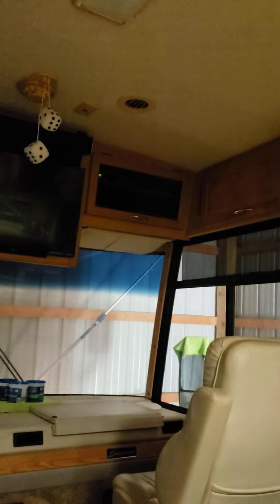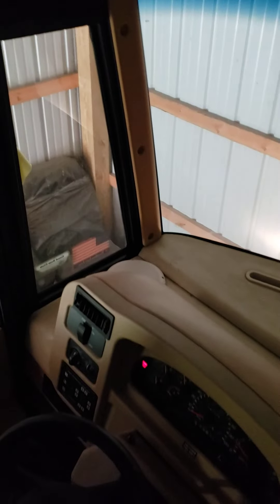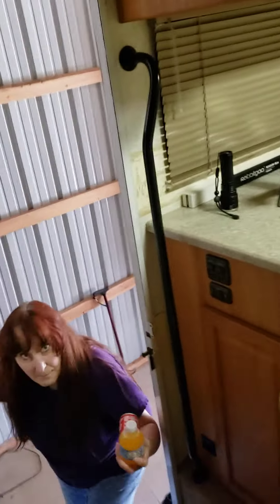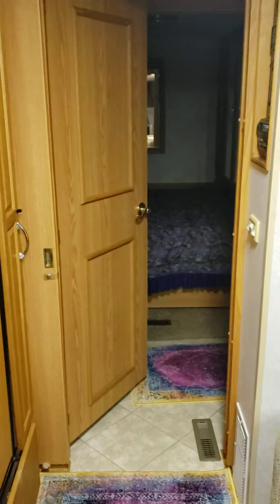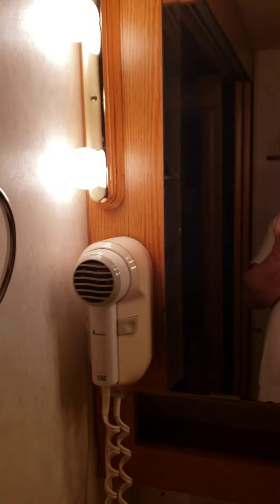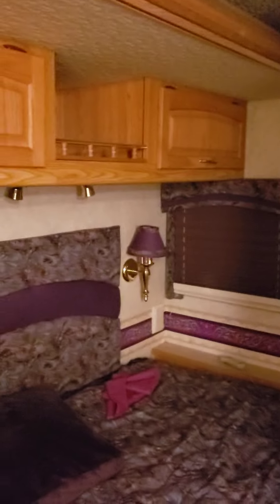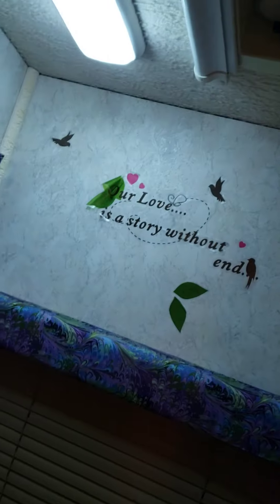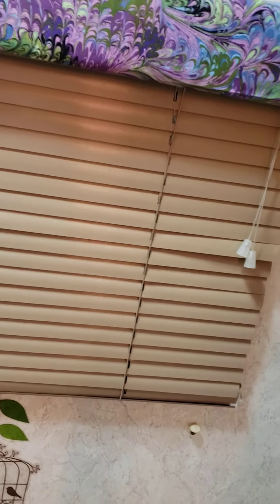Inspecting the RV for summer 2004 Itasca Suncruiser 33V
Doing an initial precheck. Going to clean her up a little on the outside and she will be ready to go and get some new tires on.